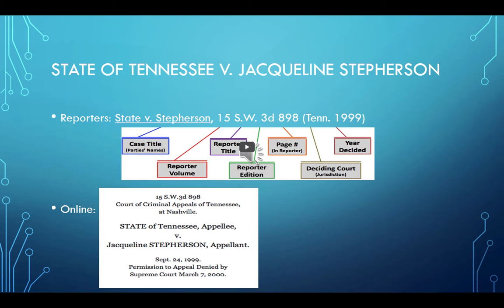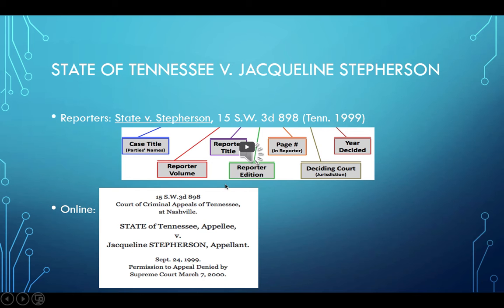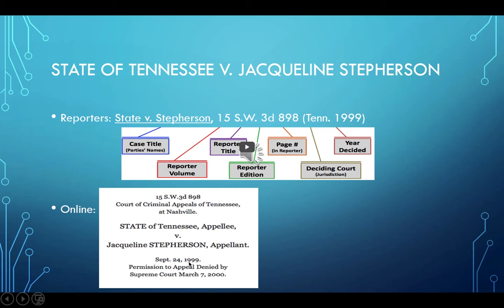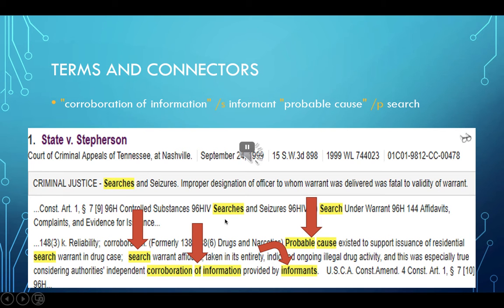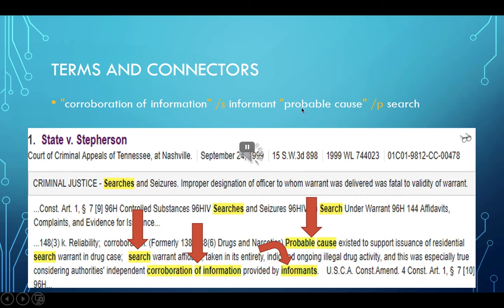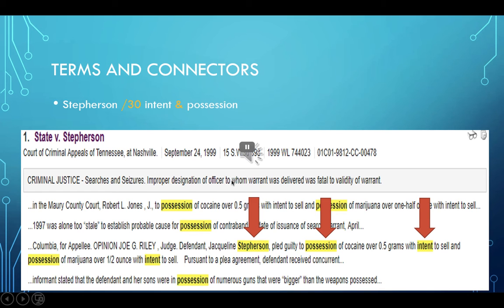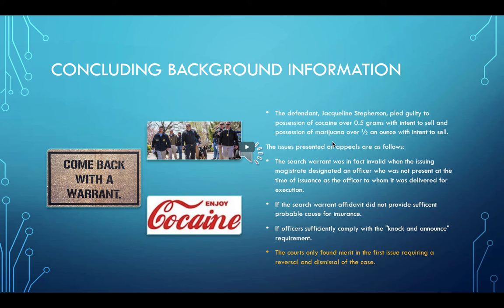Legal Research Writing Presentation 1